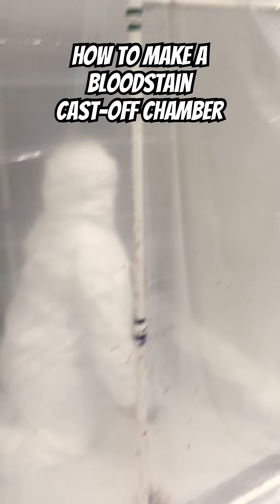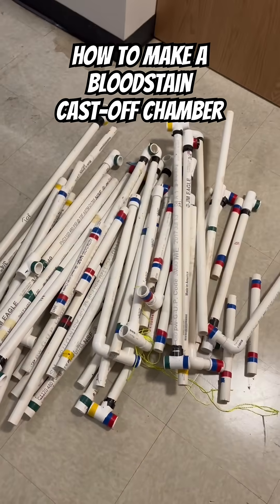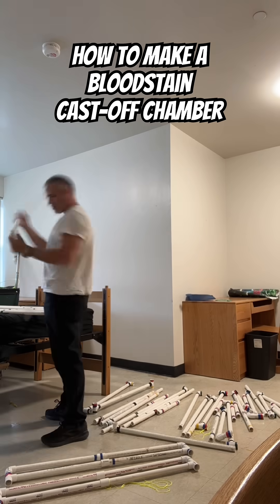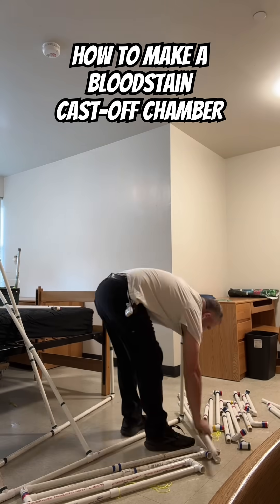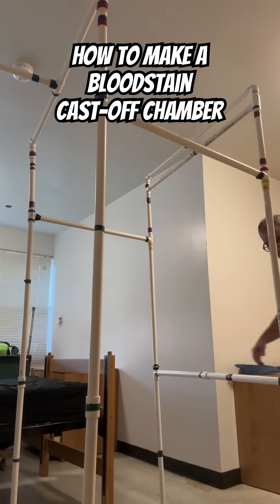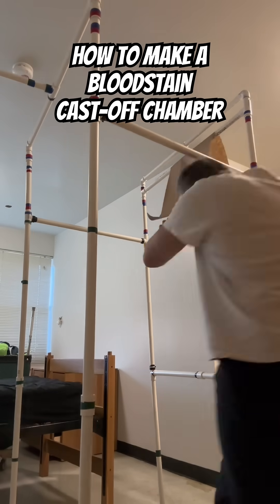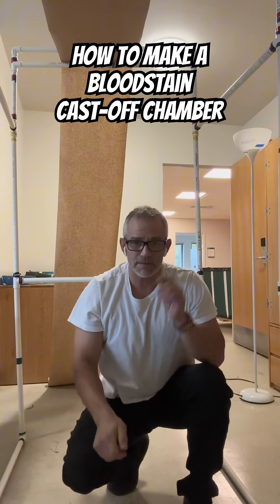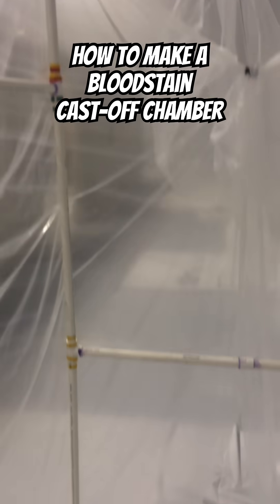Bloodstain Pattern Analysis -How to make a cast-off chamber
How to make a Homemade blood cast off chamber